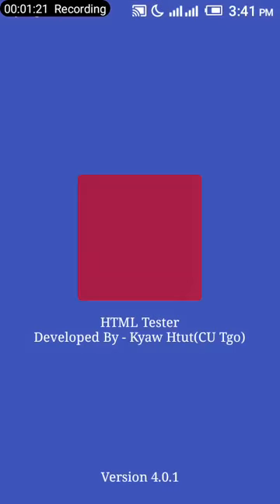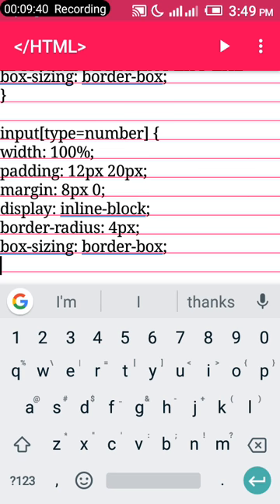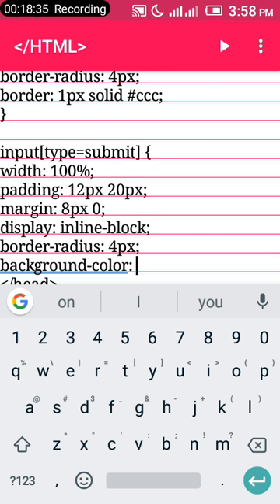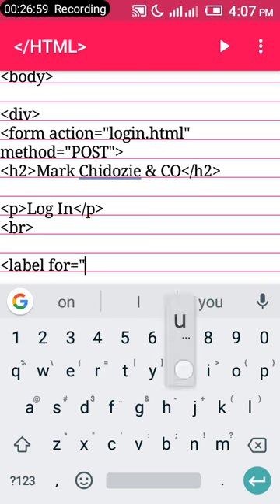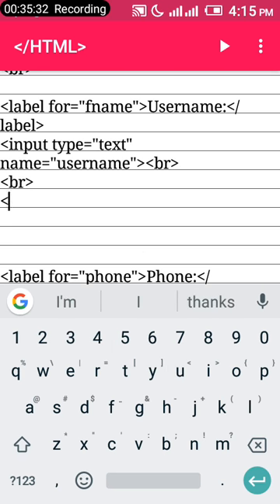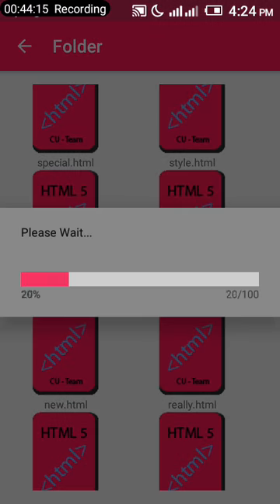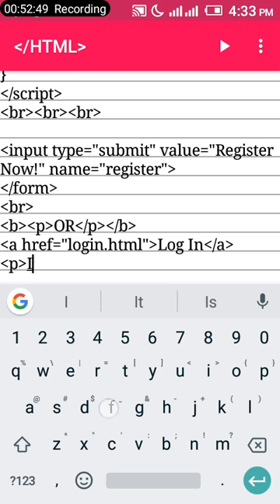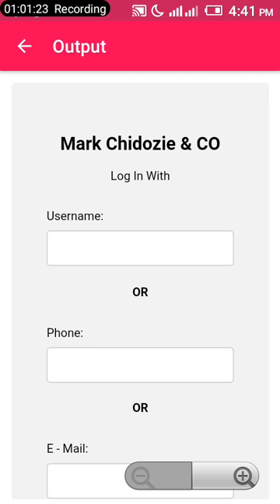How to build a website, Part 2( User Login Control )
An extensive video, created by the ADMINISTRATORS of the ADVANCED ENGLISH DICTIONARY [With Special PRONOUNCIATIONS], to assist beginners in the world of coding and website building, to understand right from the basics, through to the advanced aspects of  web development, instead of spending hours before their screens, we urge them to take their time, and follow these series of videos, and take maximum advantage of it, in this video, we'll